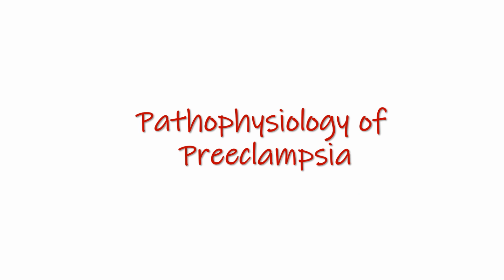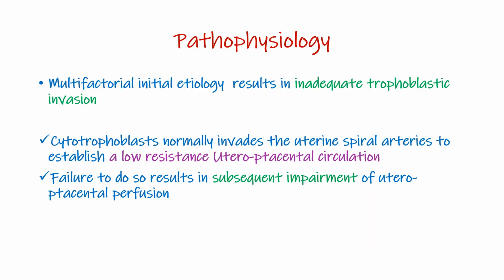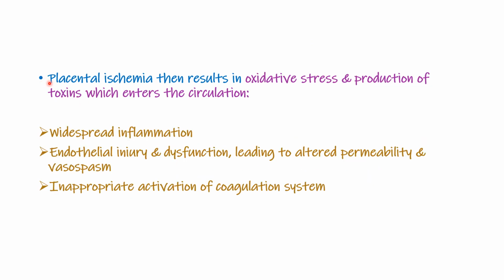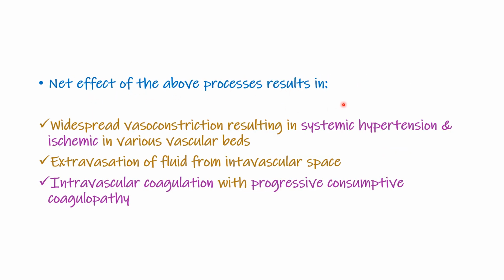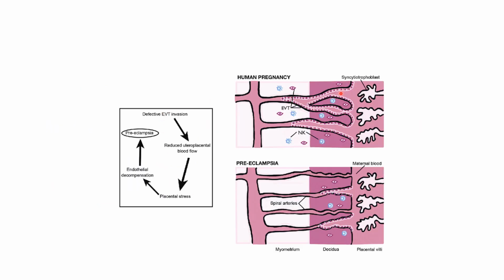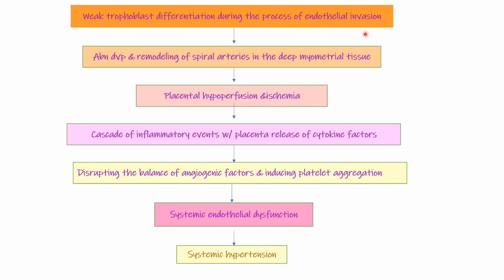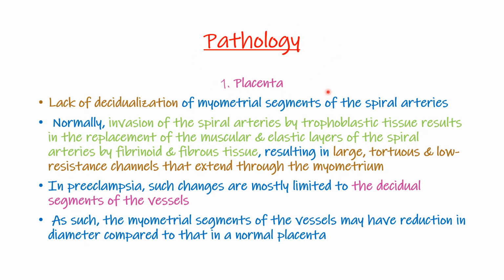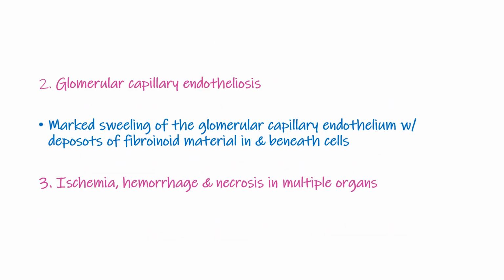Pathophysiology of Pre-eclampsia